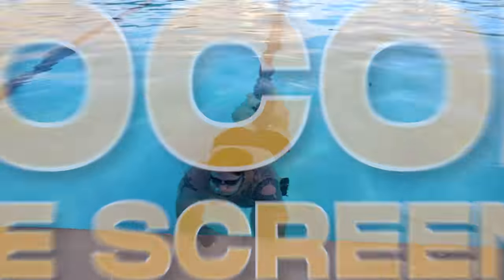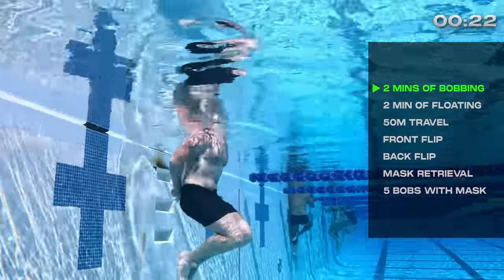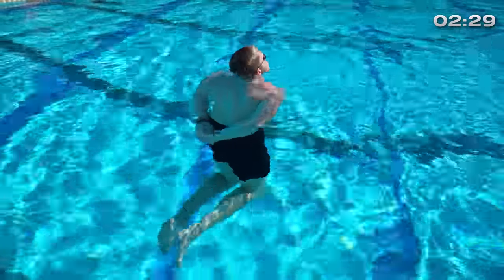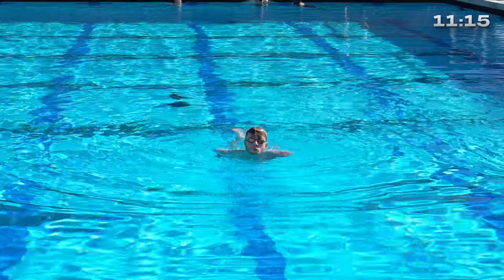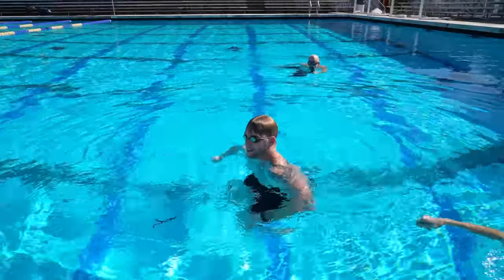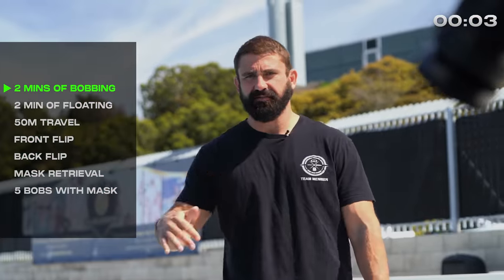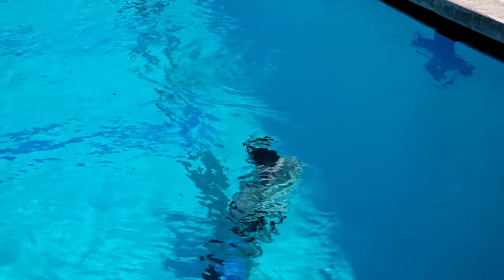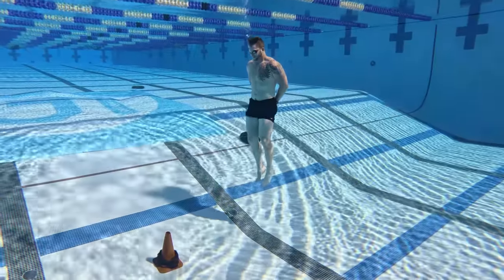I Attempted the SOCOM Dive Screener... again.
I decided to re-attempt the SOCOM Dive Screener. This test involves a series of water evolutions with hands and feet tied.

Apply to be in a video!